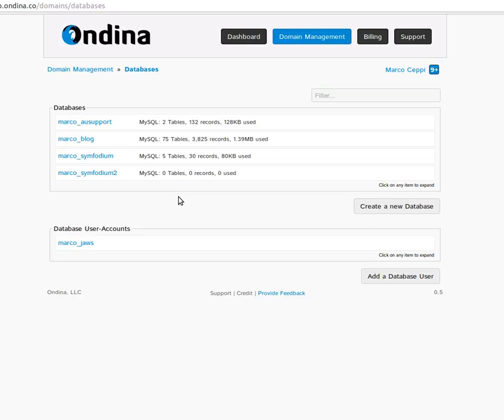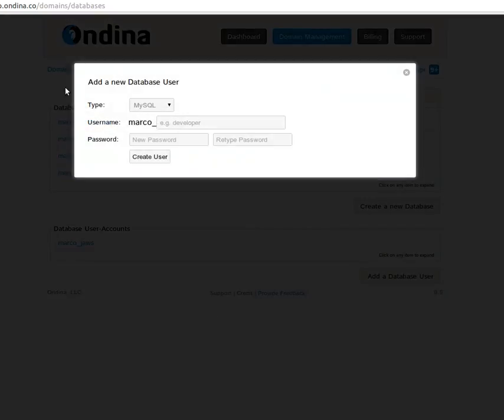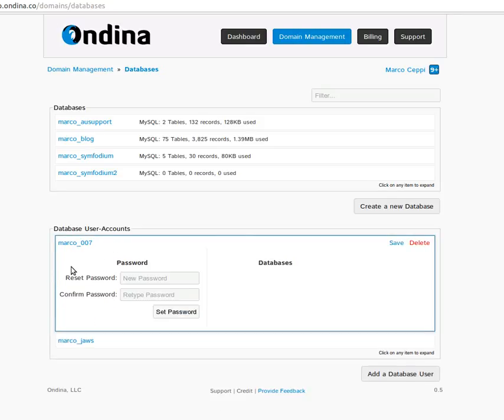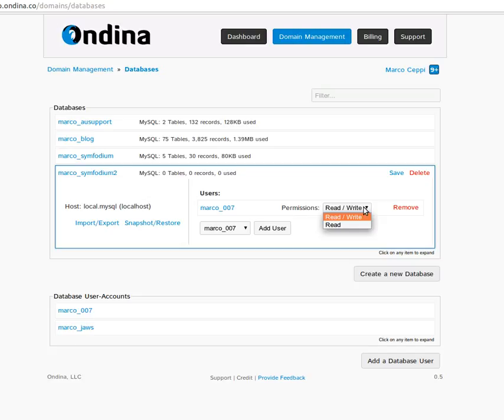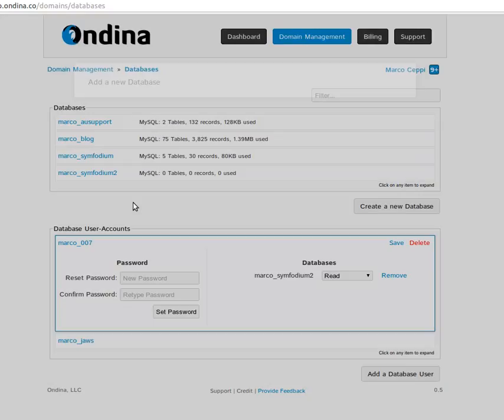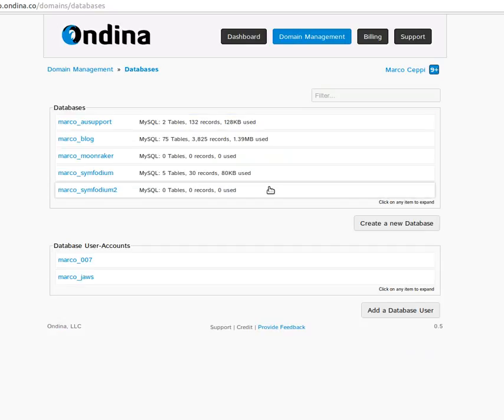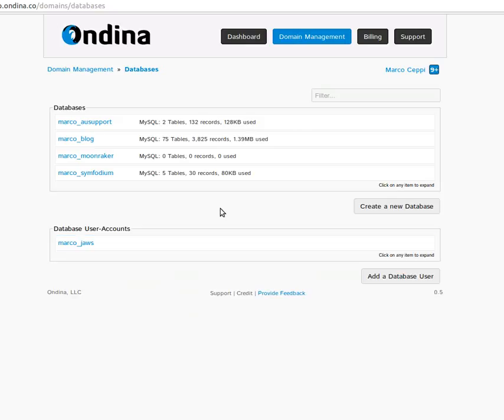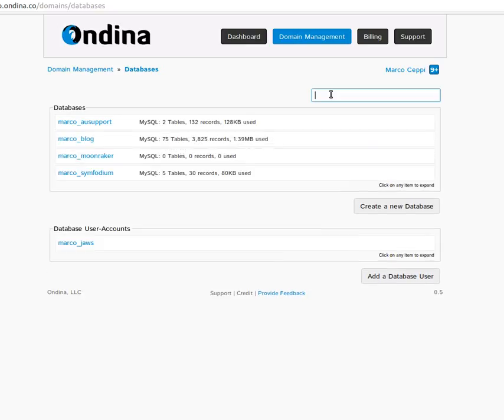Ondina Database Administration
A demonstration of the Ondina Database Administration!